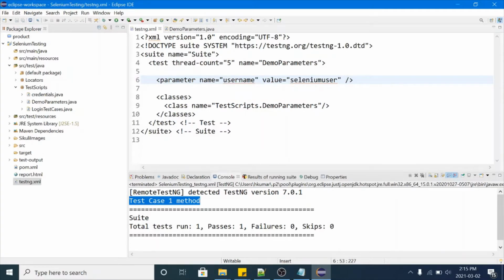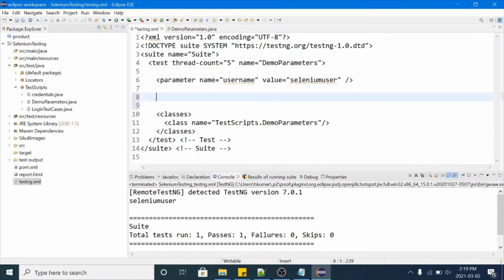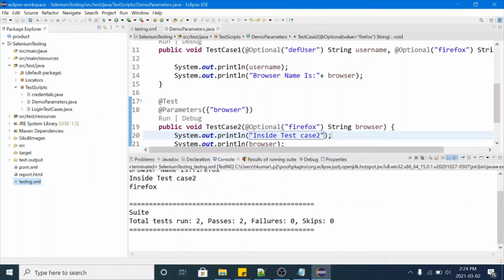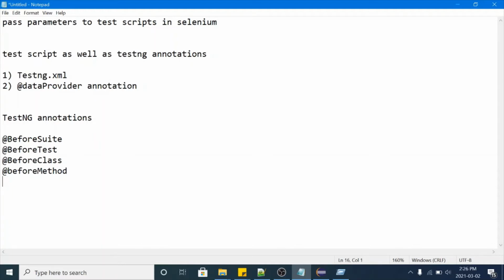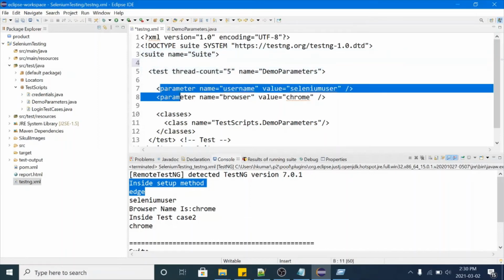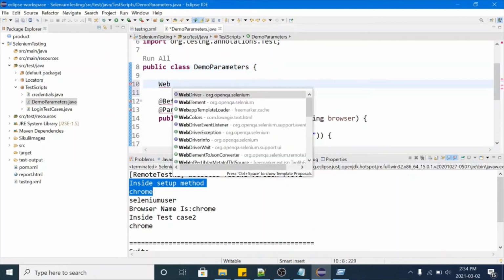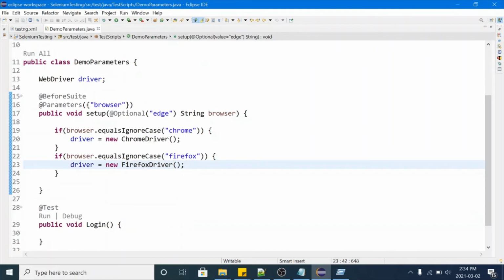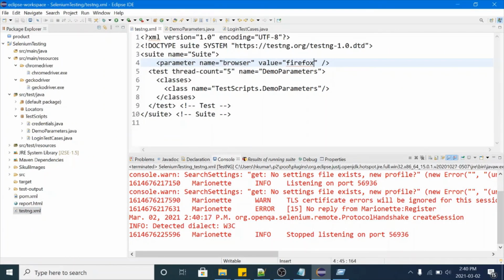#22 TestNG Parameters and @parameters annotations : Selenium WebDriver 3 Tutorial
1) how to pass parameters to you test cases from Testng.xml file
2) How to pass parameters to @BeforeSuite and @BeforeTest annotations and @Test annotations